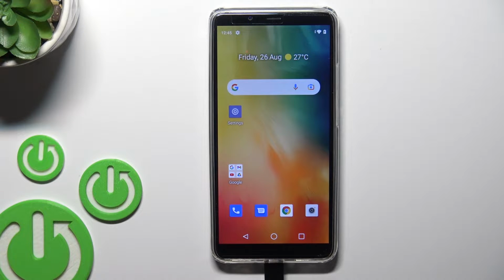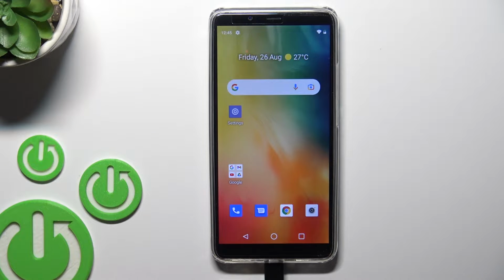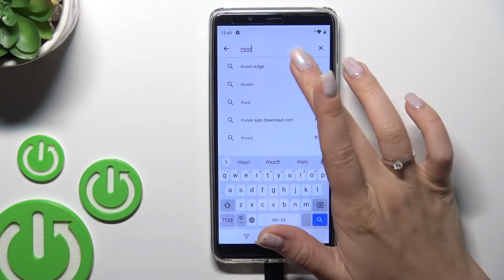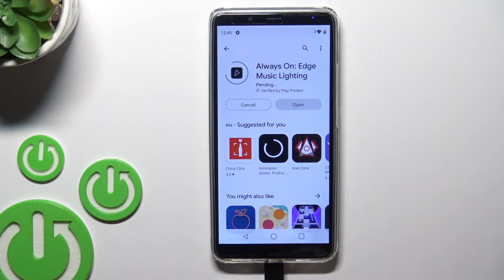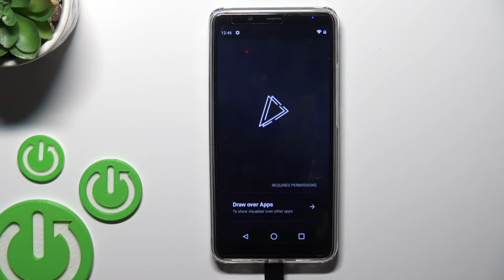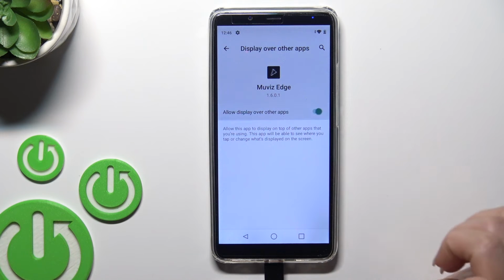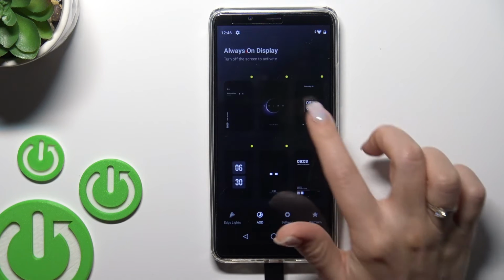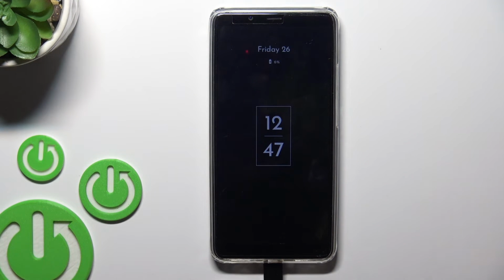How to Activate Always On Display on CUBOT Note 9 - Turn On AOD Mode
Find out more info about CUBOT Note 9:
AOD or Always On Display is a special feature lets you view the notifications, time, date, missed call and much more when the screen is turned off. If you want to activate that feature on CUBOT Note 9, you need to install Muviz Edge app. Follow our steps, find out how to turn on the AOD on your CUBOT Note 9, then customize it.

How to turn on AOD on CUBOT Note 9? How to activate Always On Display on CUBOT Note 9? How to install Muviz Edge on CUBOT Note 9? How to use Always On Display on CUBOT Note 9?